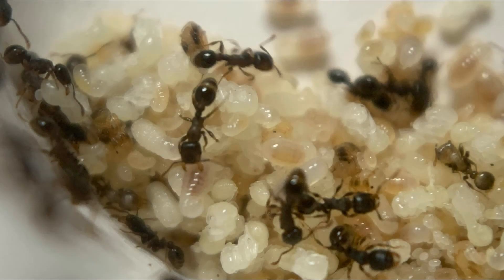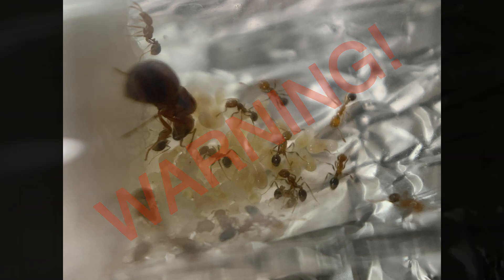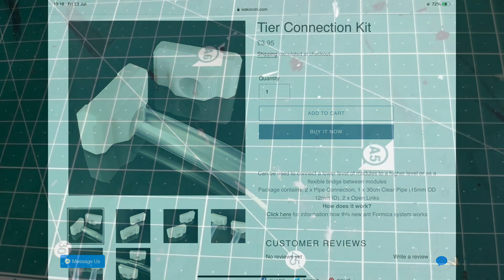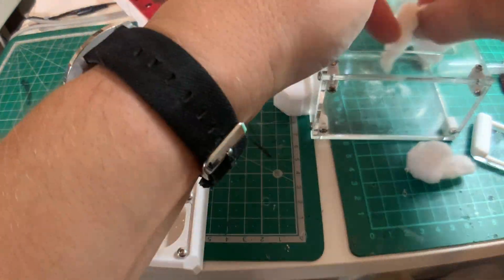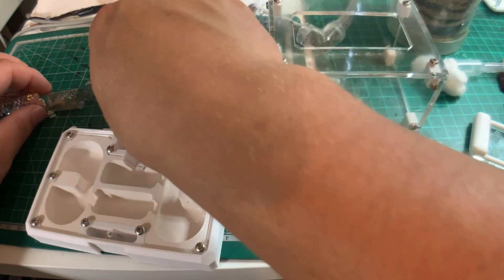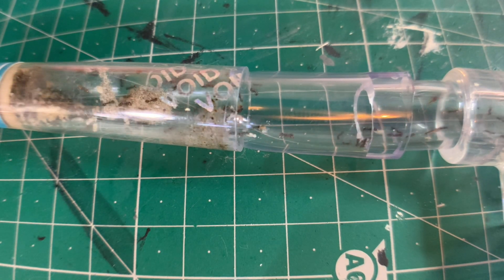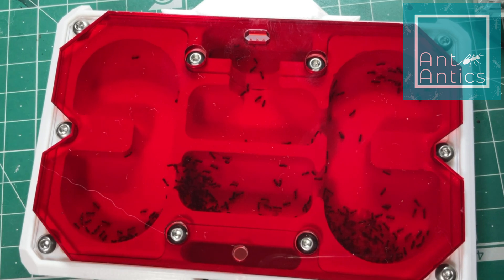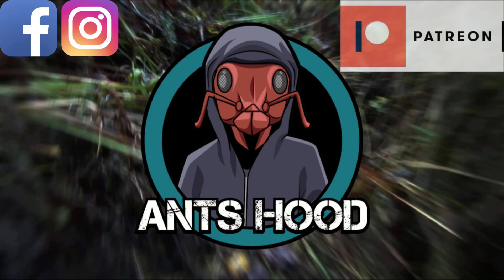Introduction/Care video into my Parasitic Strongylognathus Testaceus and Host Tetramorium Caespitum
I have waiting long enough to do a fully video on these two queens and I'm really looking forward to doing more going forward!

I have finally done a full introduction into my parasitic queen Strongylognthus Testaceus and the Host colony Tetramorium Caespitum (or more commonly known as Pavement Ants). I am fascinated with the relationship between these two queens and how they interact and moving them into a new nest will help this. I wont lie, I kept on losing the Tesaceus queen in the brood pile!

I try my best to get back to everyone within the same day!
For those that want to check out my Patreon page please see below and if you would like to support my channel, all money I make goes back into my ant care, buying ants and ant related equipment and if I ever get the dizzy heights of Pareons, I want to buy some good camera equipment too!

And finally, you must go to Ant Antics page and see what cool ants he has to offer for sale!